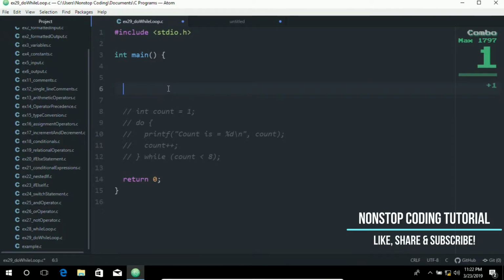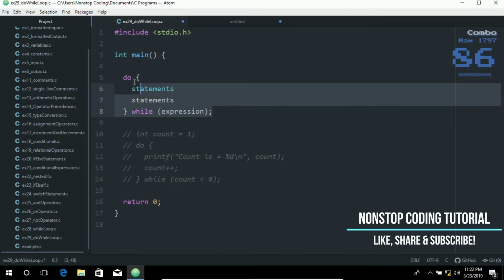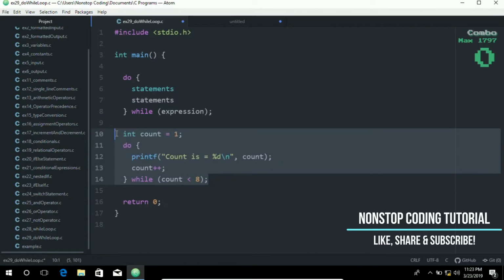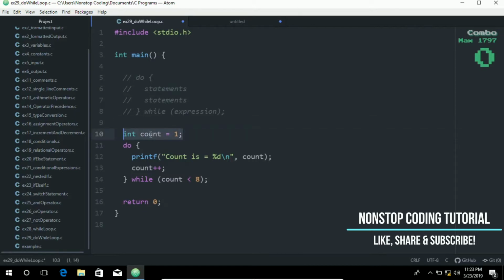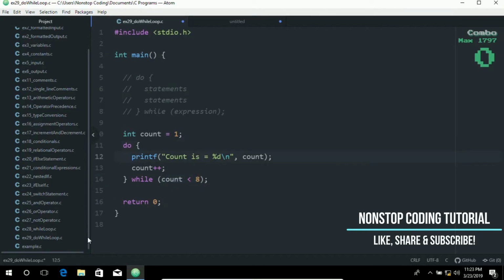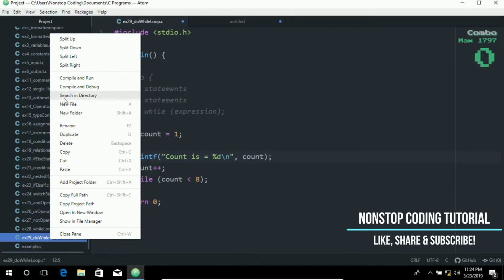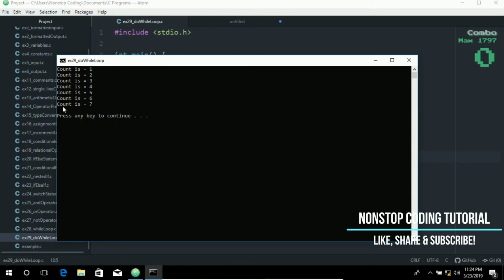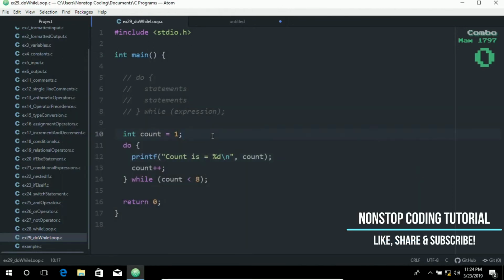Do While Loop In C Easiest Way To Use Do While Loop With Atom Editor In Windows 10 #30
Here is a short video tutorial about the Do While Loop In C. Learn How To Use Do While Loop With the help of Atom Editor In Windows 10 #30

Hi there folks and welcome to this easiest way to learn C programming. In this video, I will show you how to learn C coding in an easiest way that you can imagine. So what are we waiting for, let's get started. So, today we're going to learn Do While Loop In C Easiest Way To Use Do While Loop With Atom Editor In Windows 10 #30

The Do-while loop In C
- do-while loop executes the loop statements before evaluating the expression to determine if the loop should be repeated.
- the expression evaluates to either true or false
- and statements can be single statement or a code block enclosed by curly braces.
- do-while loop always executes at least once, even if the expression evaluates to false.
- for and while are also called entry controlled loop and do while is an exit controlled loop.
- do while 1st executes the statements in the loop after the condition checks
- please also note that the loop ends when the condition is met, the opposite of the condition of a while statement
-in do while loop the code gets executed at least one time.